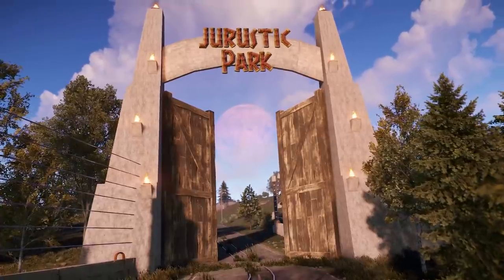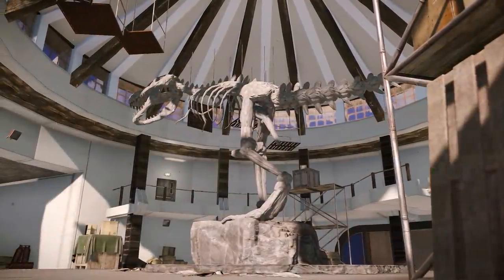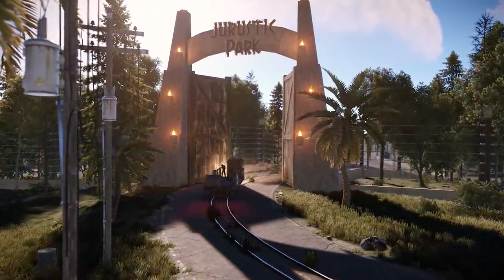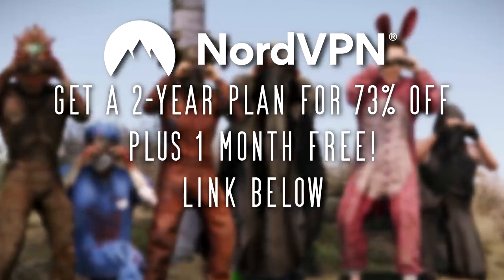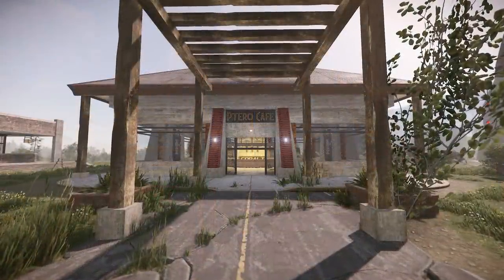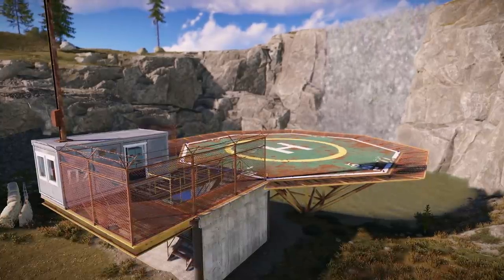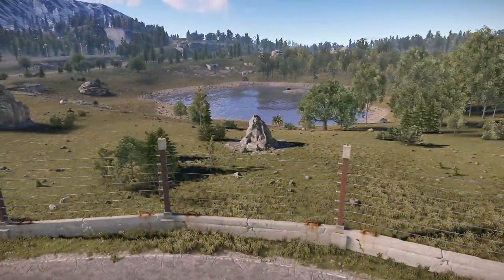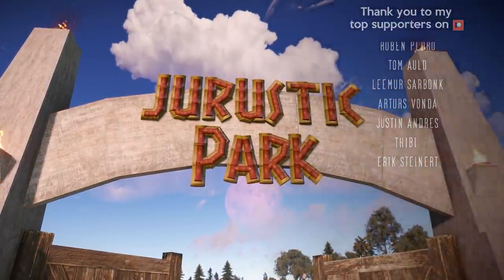Jurassic Park Rust | Isla Nublar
Welcome to Jurassic park! Or should I say, JuRUSTic park? This is Isla Nublar, a new custom map from Elektrik, who kindly let me film on it. All it needs are dinosaurs...

Thanks to Rose_Mly, Sir Dominic, Avengerorion, Jtedal, BouncyNinja, and MonsterMikki for dancing and looking at me through binoculars!